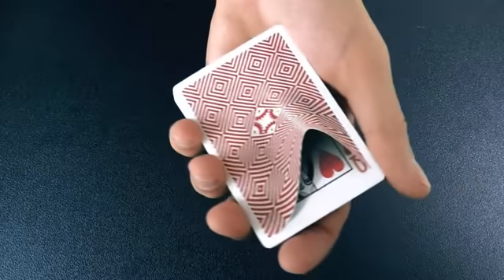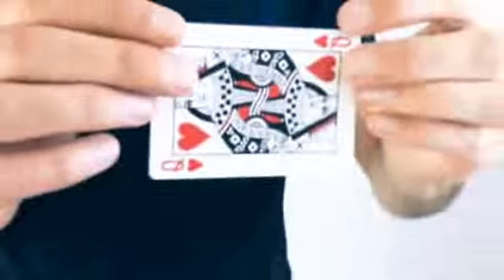Visualies Gaff System by Mechanic Industries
The gaffs from the Optricks Red Deck broke new ground, opening up another dimension of magical possibilities. But we were just getting started. The new Visualies Gaff System picks up where we left off... and then some. This isn't just another gaff deck, it's a whole new system -- a totally new way to approach gaff cards.

It's the perfect extension of the Optricks Red Deck. However, you can use it all on its own, straight out the box with no other deck required. Contained within are 17 core concepts with our trademark visual style. They're not just amazing standalone tricks, you can combine nearly all of the effects into a cohesive routine. Unlike other gaff decks, we've focused on just a couple of key cards, mainly the Queen of Hearts, but also the 4 of Clubs, allowing you to combine the various tricks like never before. There are enough face cards of different values that enable you to spread to show a 'fair' deck, should the need arise.

With this system, we've engineered cutting-edge magical illusions while keeping the handling simple. All of the effects are easily achievable with a bit of practice, regardless of your skill level. We have a host of tutorials that cover each concept and offer easy-to-advanced handlings for each concept. We've also applied the Visualies approach to some classic plots in magic such as Triumph, Twisting the Aces, Transpositions, Sandwiches and Torn & Restored.